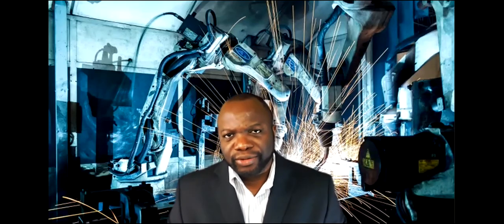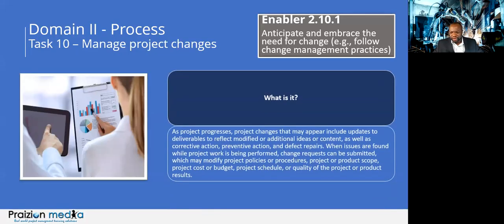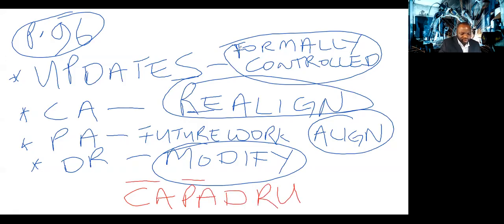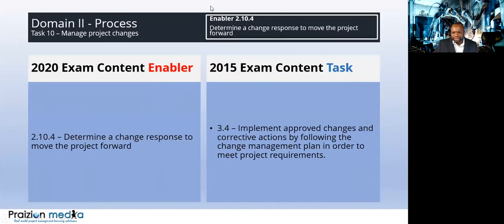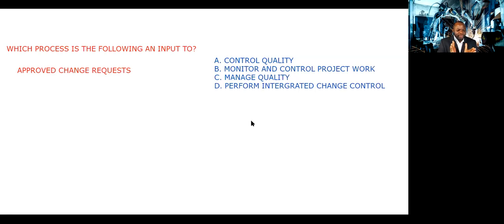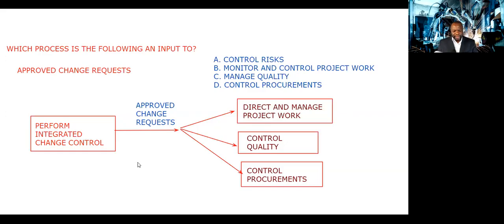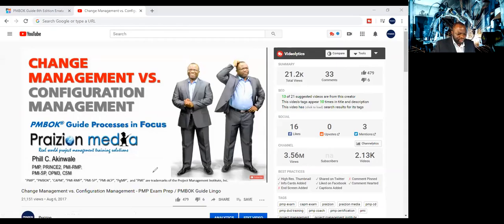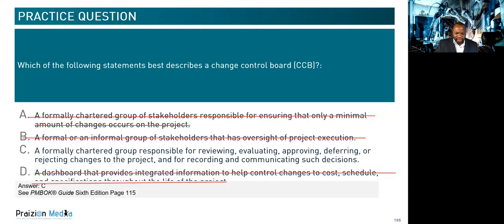PMP® Task 10 Explained: How to Master Project Changes 🔄📊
Master project change management with confidence using these 5 essential steps! 🛠️ In this video, we unpack everything you need to know about managing project changes effectively, from creating a robust change management plan to understanding how to navigate corrective and preventive actions. Whether you're preparing for the PMP exam or refining your project management skills, these practical strategies will help you align project goals with business needs, adapt to Agile and Hybrid methodologies, and conquer even the trickiest change requests.

Discover how to anticipate and embrace change, tailor your approach to various project scenarios, and leverage proven techniques for success. You'll also gain insights into mastering the PMBOK 6, implementing strategic actions, and bridging knowledge gaps to ensure your projects stay on track.

Are you ready to transform your mindset for success in project management? Join our transformative journey, and let’s turn your challenges into triumphs.

Take the next step: Sign up for our live training sessions and webinars to supercharge your PMP exam preparation and become a certified Project Management Professional. Let’s achieve success together!

CHAPTERS:
00:00 - Introduction to Manage Project Changes
01:14 - Manage Project Changes
03:01 - Anticipate and Embrace Change
03:59 - Change Request Authorization
07:42 - Understanding Change Requests
12:47 - Responding to Change Requests
17:48 - Determining Change Responses
18:41 - Implementing Approved Changes
20:50 - Integrated Change Control Process
27:33 - Approved Change Requests Overview
31:00 - Data Flow Diagram Explained
33:48 - Integration Quiz
37:16 - Configuration vs Change Management
41:39 - Change Control Board (CCB)
43:50 - Welcome Darrell